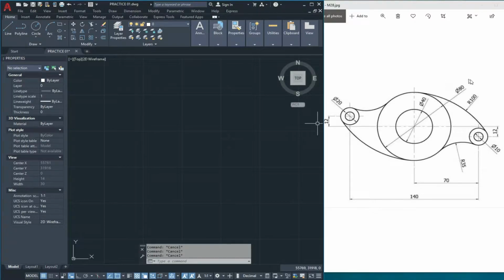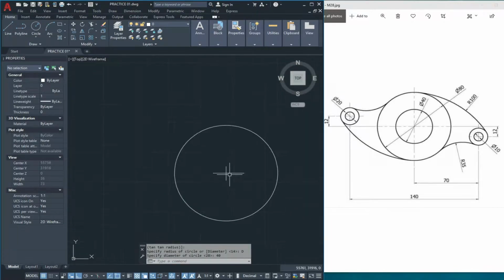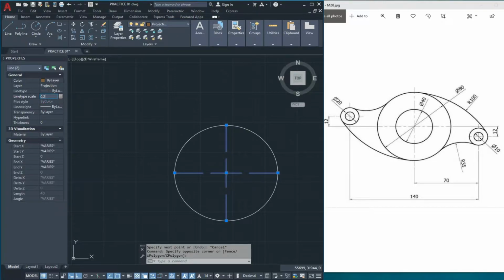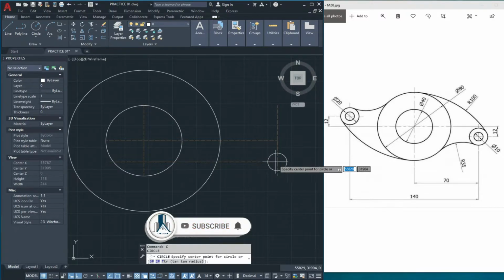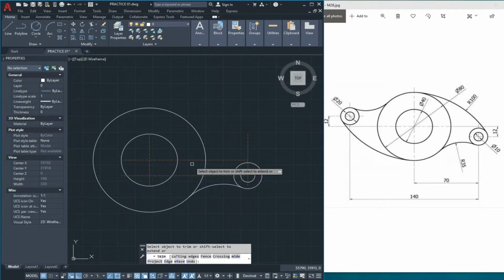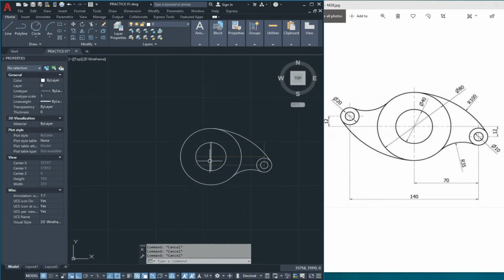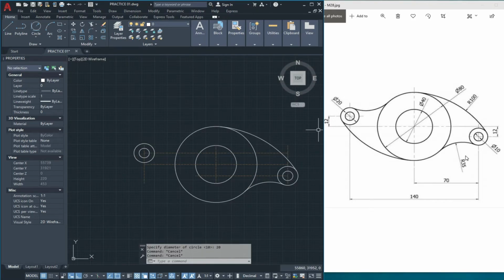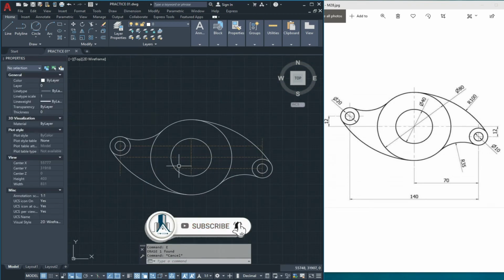Auto-CAD 2D Mechanical Drawing | Exercise 12 | Cad Gizmo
Auto-CAD2DMechanicalDrawing